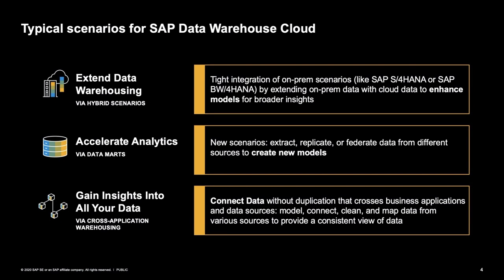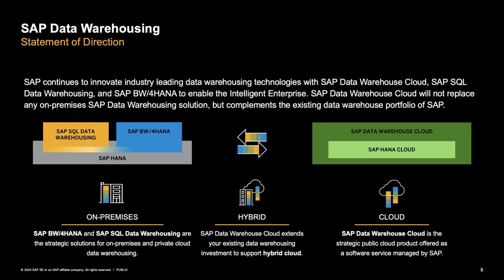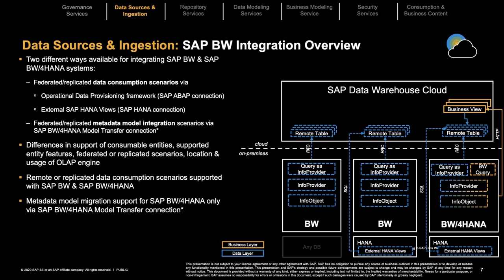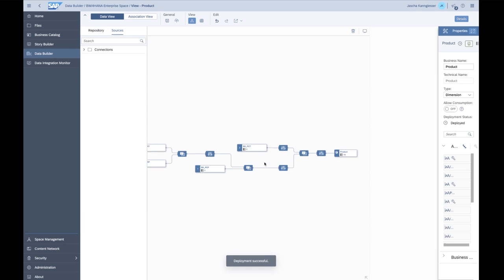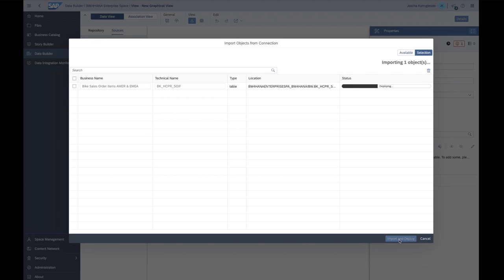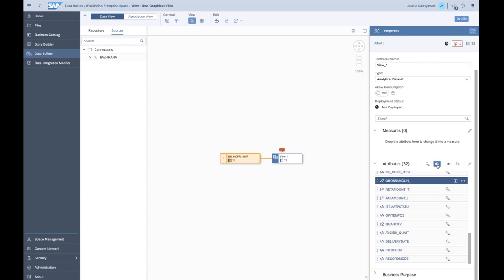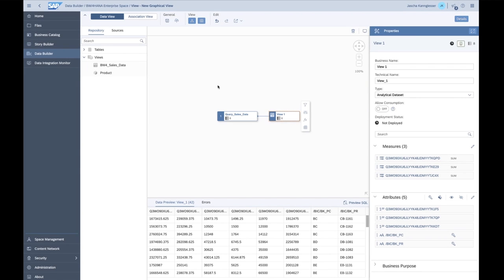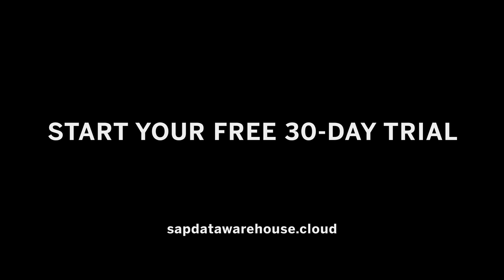SAP BW/4 HANA and SAP Data Warehouse Cloud Lives in One Integrated Landscape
For SAP BW/4HANA customers, SAP Data Warehouse Cloud is the perfect complement to your on-premise investment. SAP BW/4HANA works in SAP Data Warehouse Cloud, so that you can leverage your existing investment in one integrated landscape. Learn from product experts on how you can further optimize your resources by reusing master data definitions and utilizing BW Query semantics in calculated figures.

Questions? Post them in the Community Q&A section